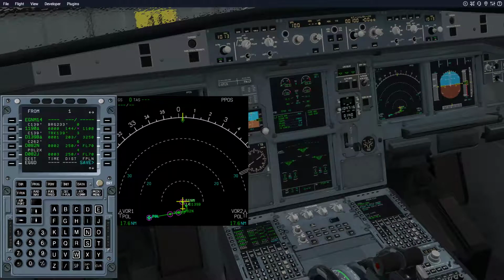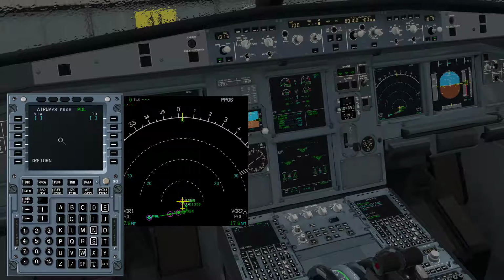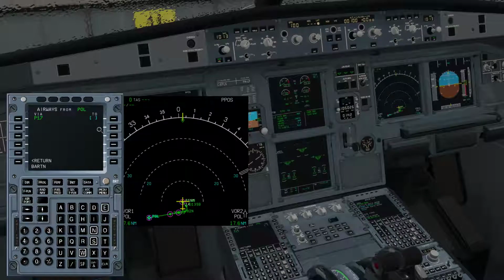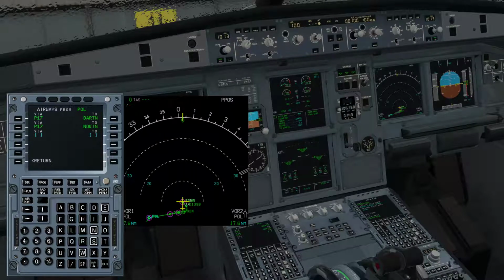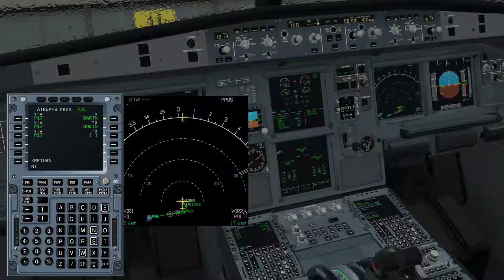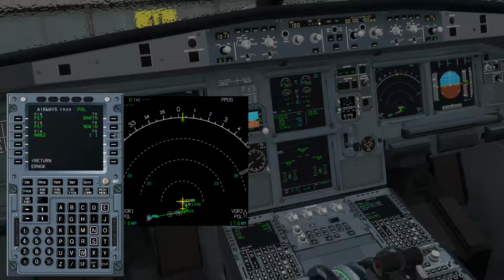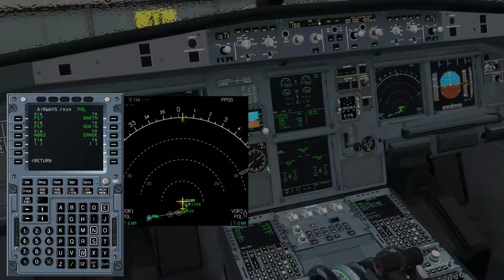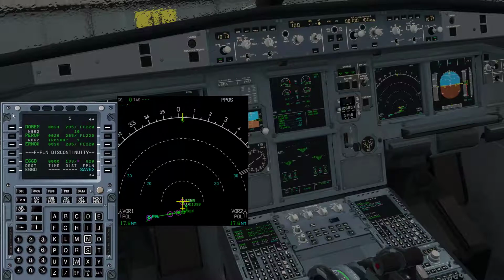xplanehelp.co.uk - Toliss A319 Flight PLan Setup